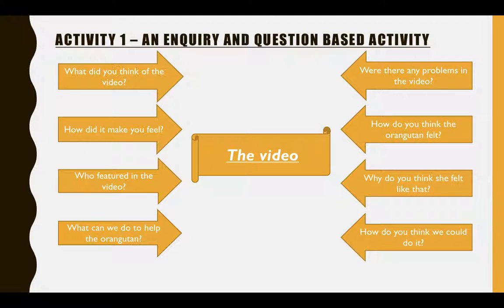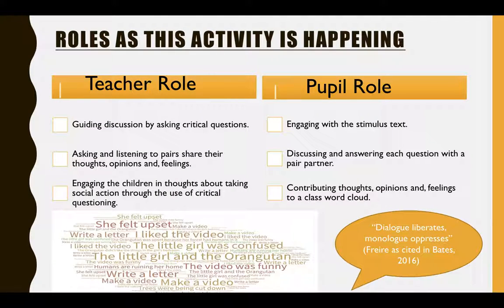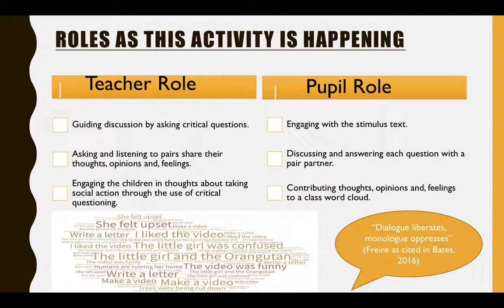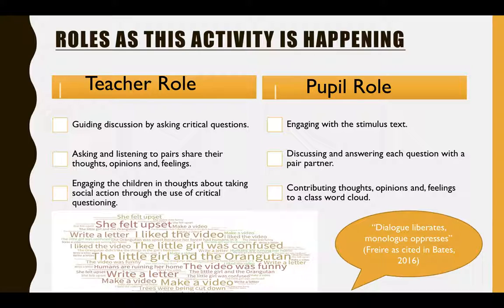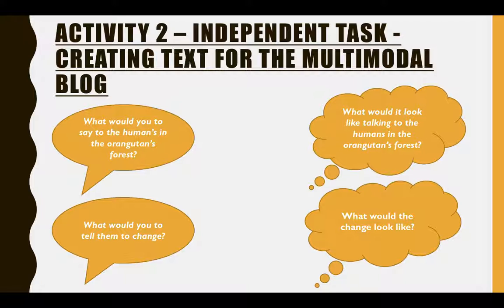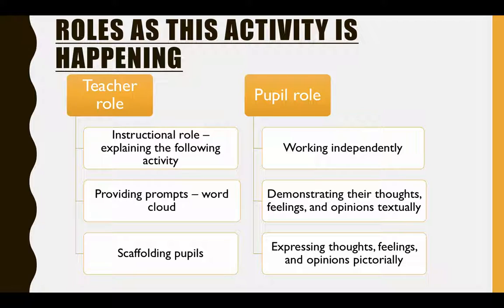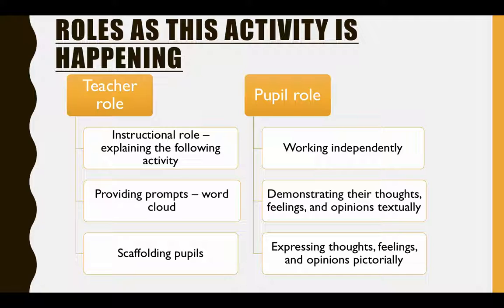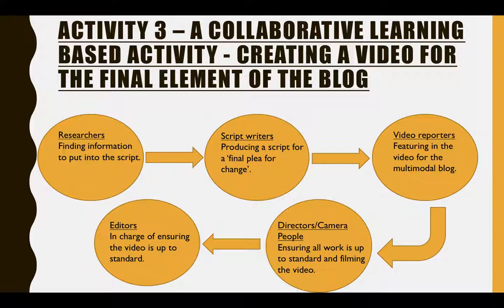Teaching demonstration - promoting social justice